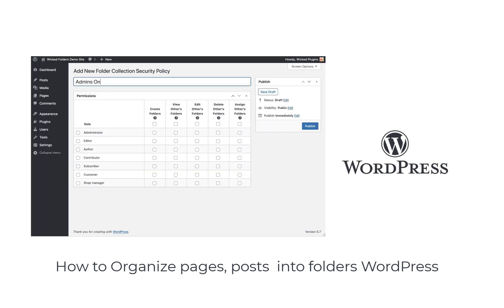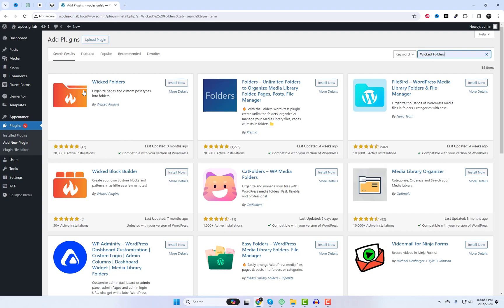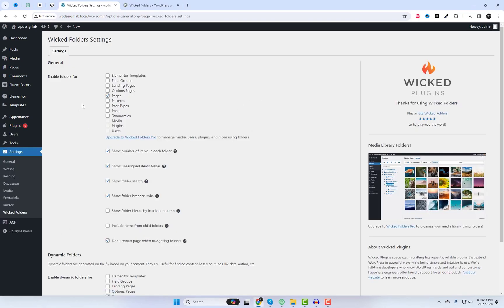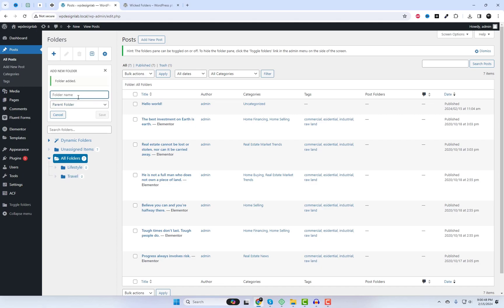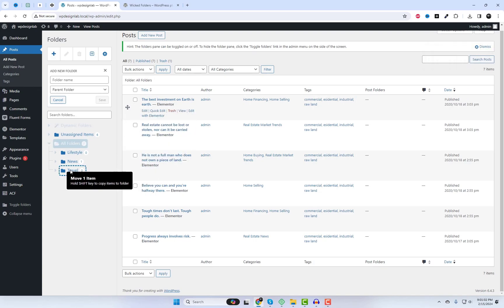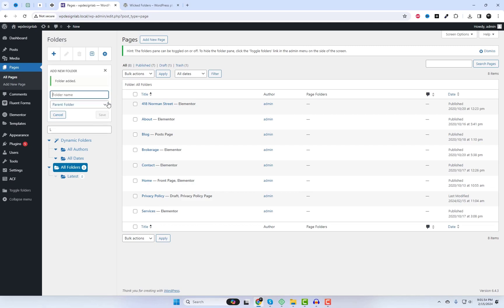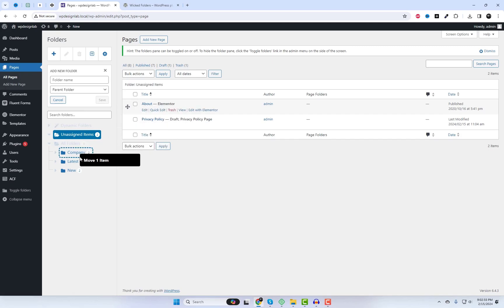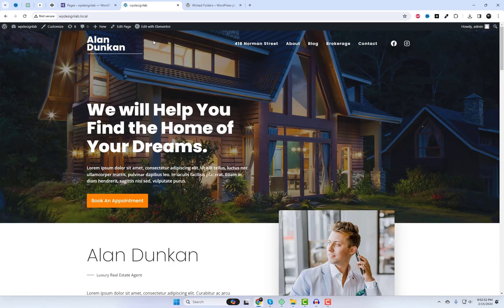How to Organize pages & posts into folders WordPress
Hey there, fellow WordPress users! Today, we're delving into a powerful tool for keeping your content organized. If you've ever felt overwhelmed by the sheer number of pages and custom post types on your site, you're in luck. Let's explore how you can tidy things up by organizing pages and posts into folders using the fantastic Wicked Folders plugin.

Whether you're a solo blogger, managing content for a business, or collaborating with a team, Wicked Folders streamlines your workflow and boosts productivity.